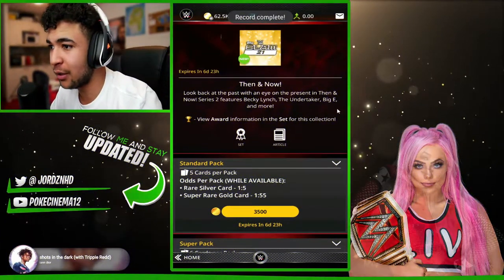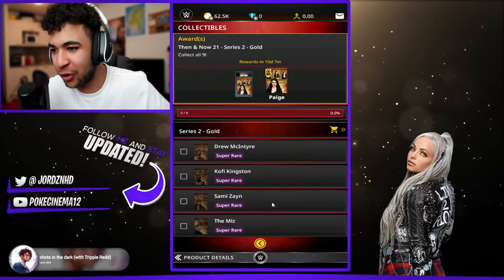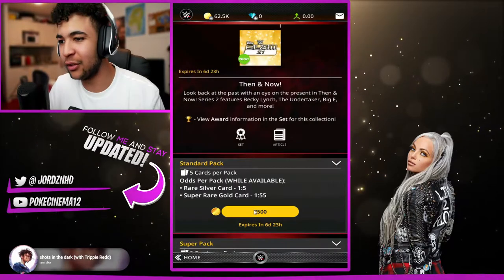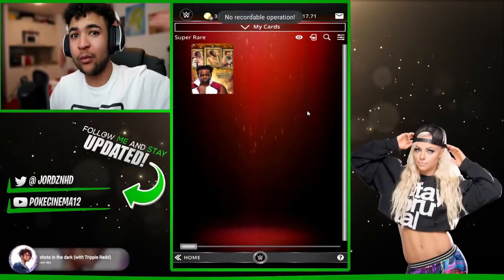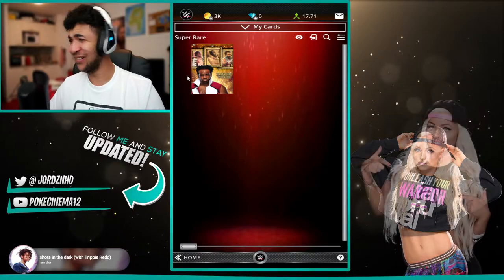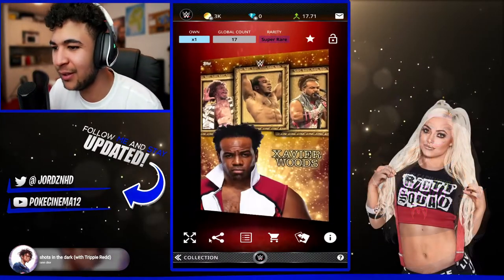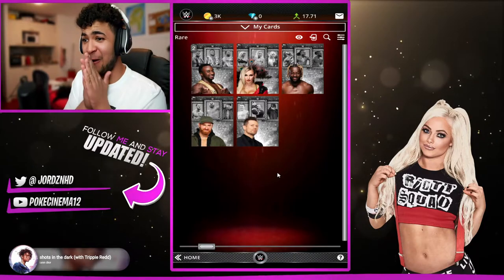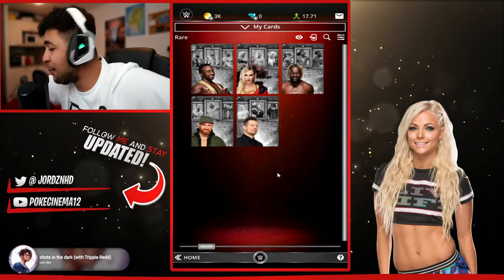TOPPS WWE SLAM| INSANE THEN AND NOW SET PACK OPENING